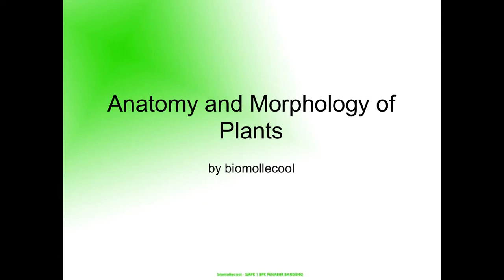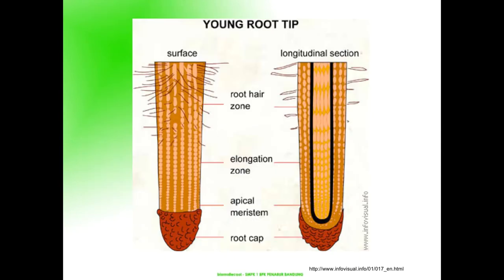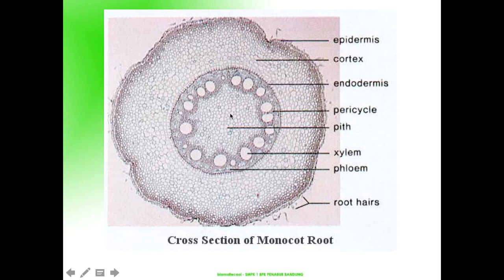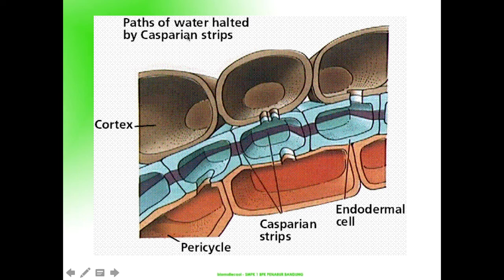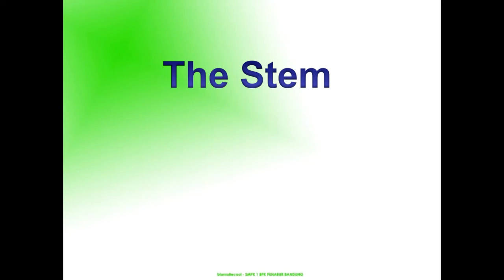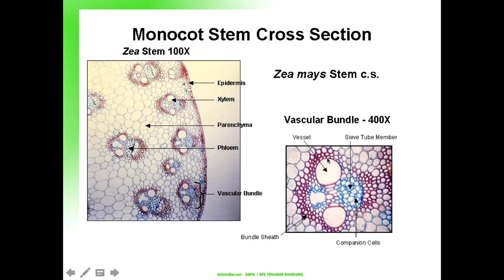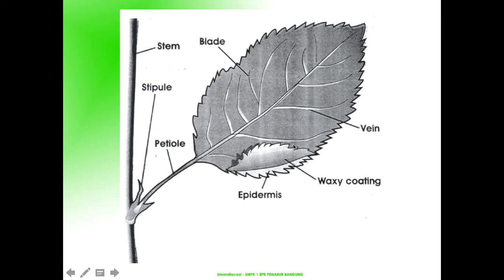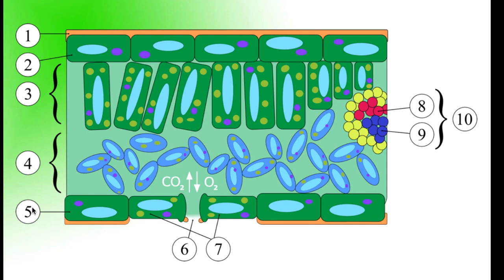Botany Explained. Secondary school biology material.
Let's learn about anatomy and morphology of plants using this video. I really hope that you guys would like this video.
Thanks a lot,Friends..